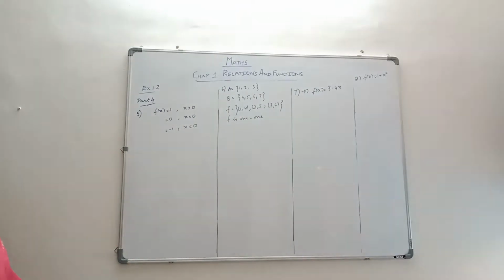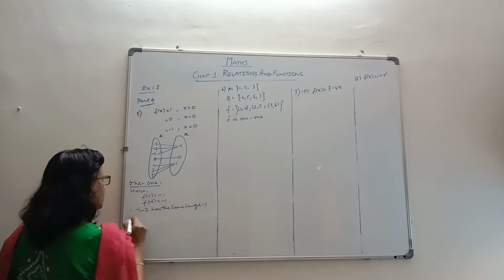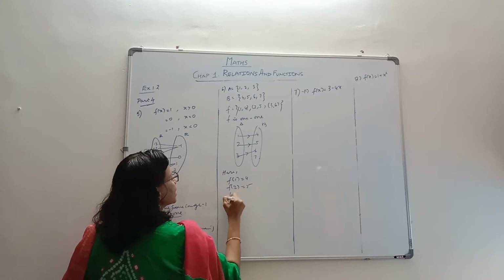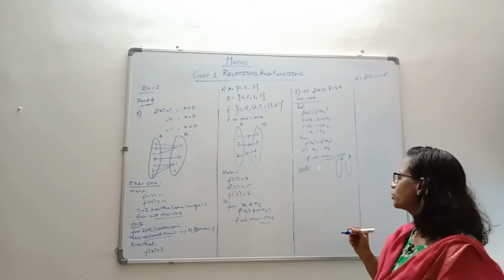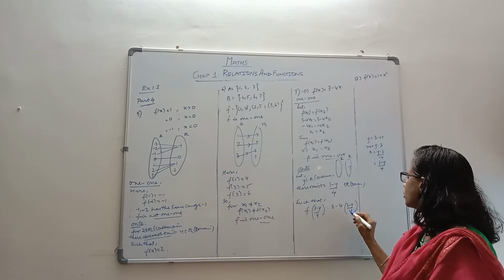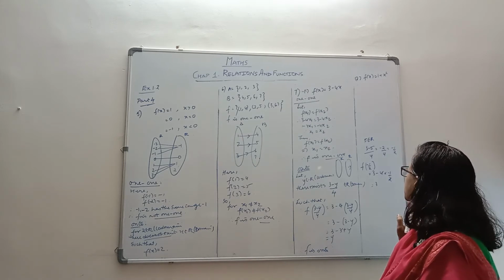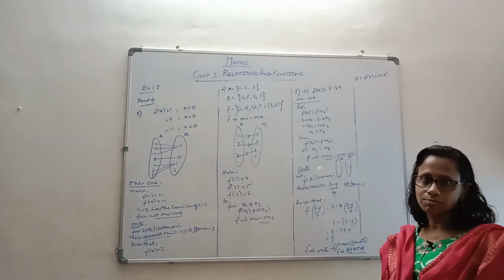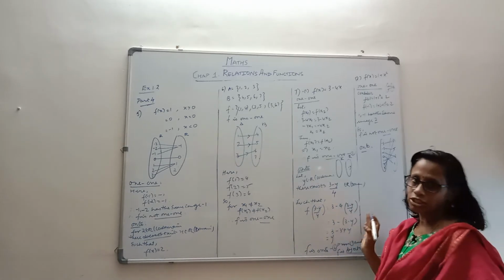12 th CBSE, Maths, Ex1. 2,Part4